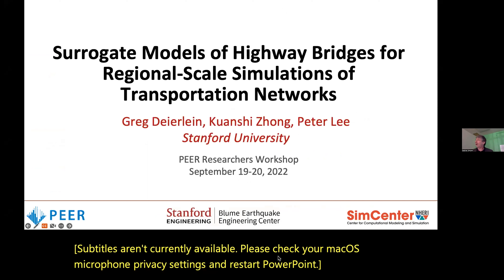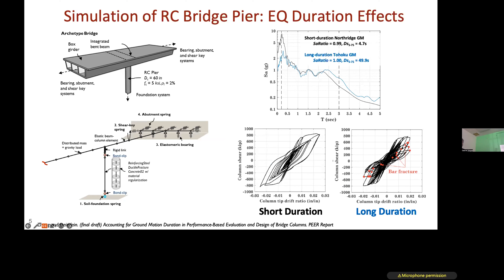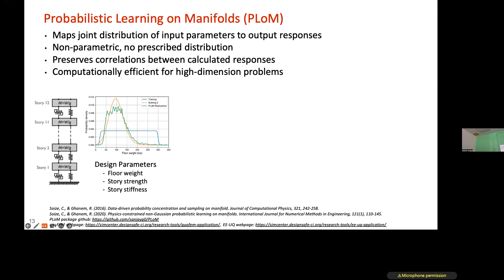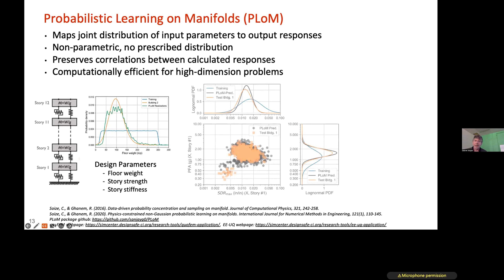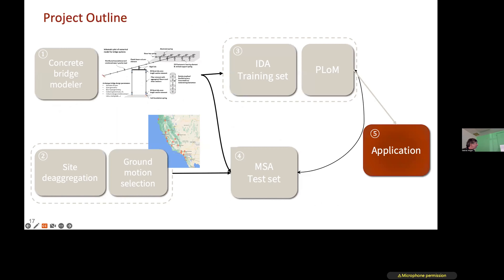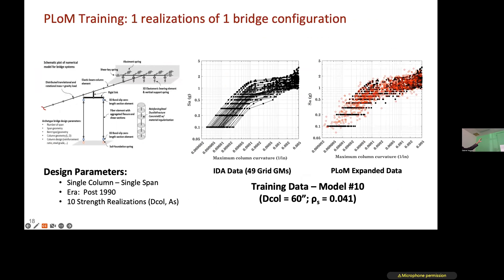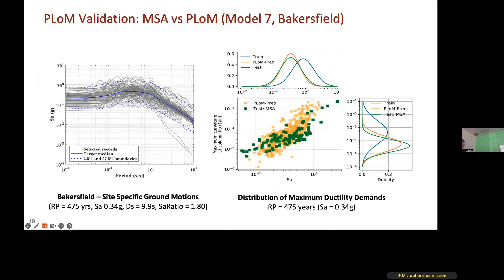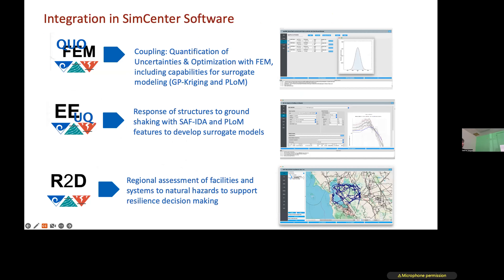PEER Researchers' Workshop September 19-20, 2022 - Greg Deierlein, Stanford University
Surrogate Models of Highway Bridges for Regional-scale Earthquake Simulations of Rransportation Networks